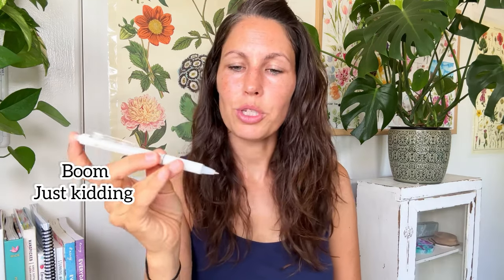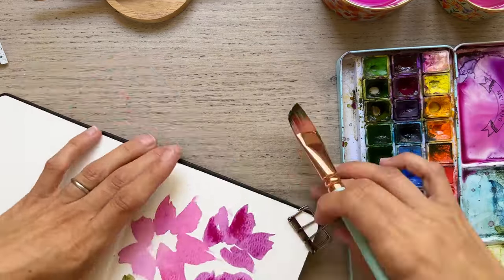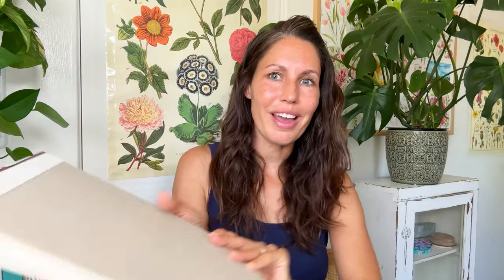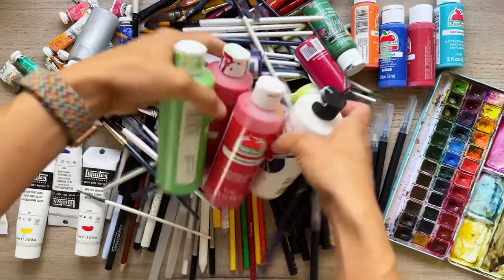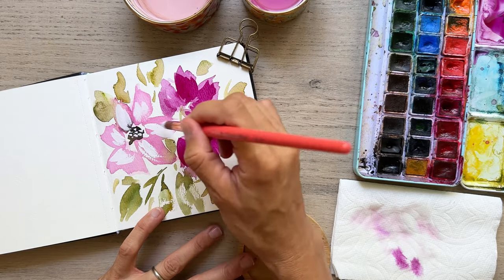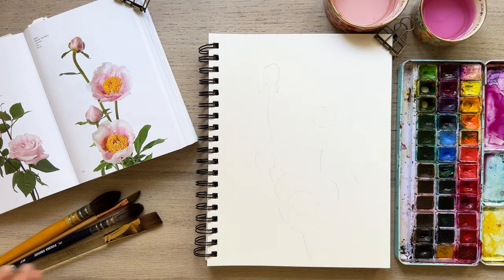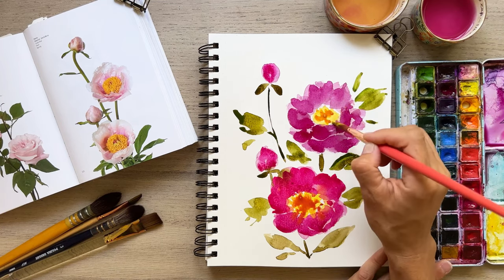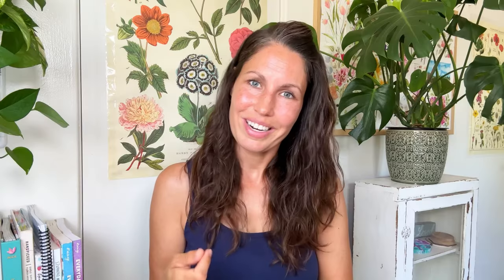8 things I wish I hadn’t known about watercolor (rules) and why you should break them Part 2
8 things I wish I hadn’t known about watercolor (rules) and why you should break them Part 2. The reason why I say I wish I didn’t know about them was because when I don’t follow the rules, sometimes it causes me to feel guilty. It’s important to understand how watercolor works and learning the rules gives us a sense of knowledge and comfort in the beginning. But it’s also important to know when to break those rules and do your own thing. In this video, I share eight tips on how you can do that!

Paint: Mei Liang

Paper:
Canson sketchbook

Brushes:
Kristy Rice’s new set

Reference books: